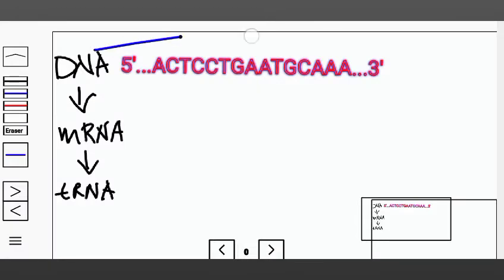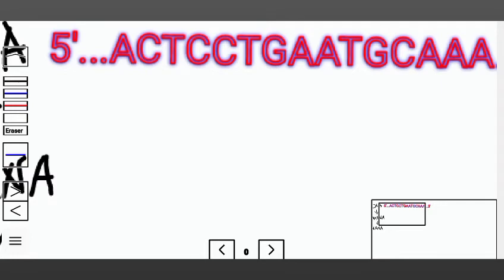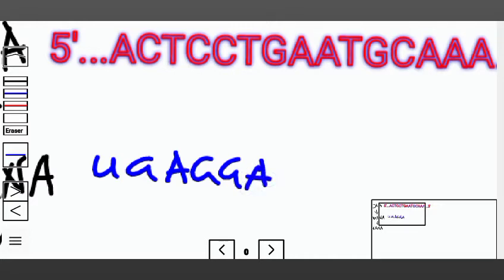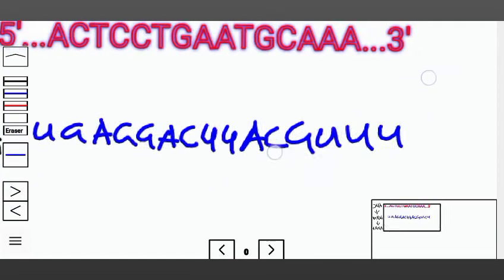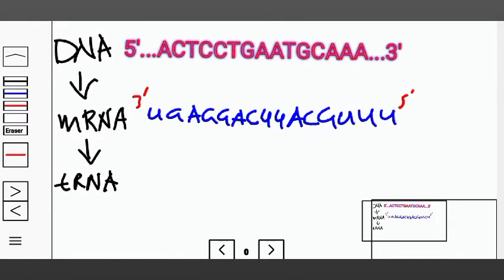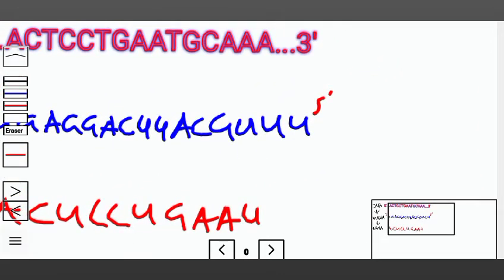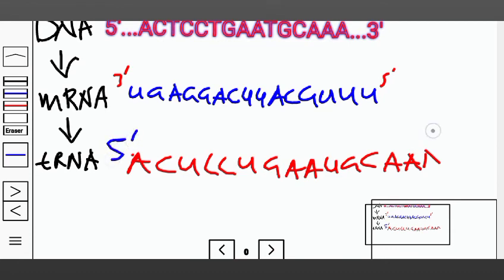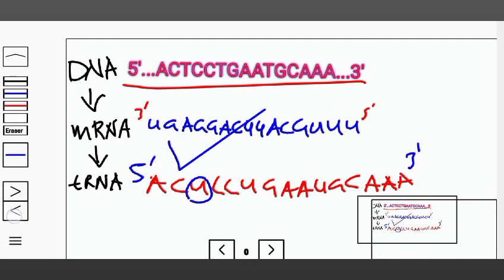Finding the tRNA anticodon given the DNA sequence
This short piece covers a question on how to find the tRNA anticodon for the given DNA sequence